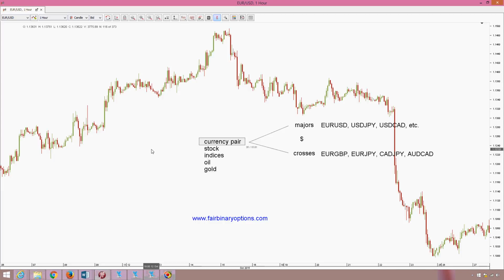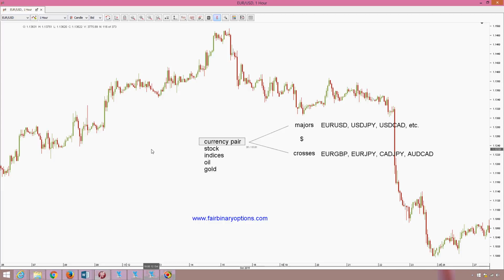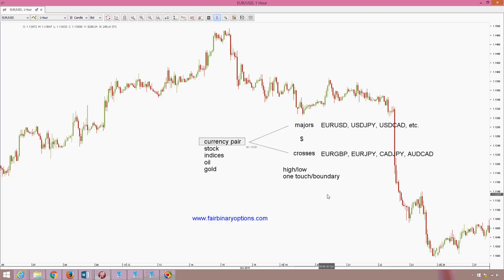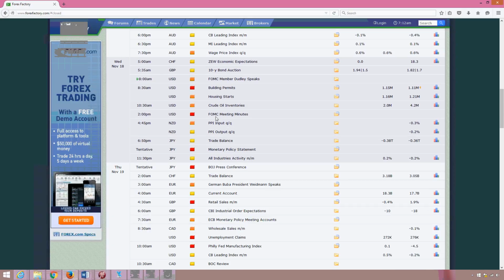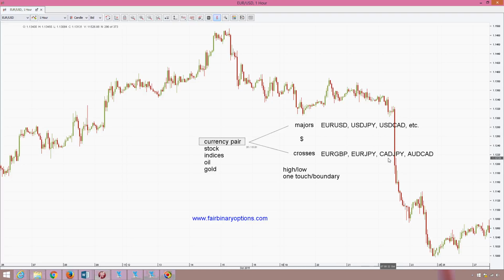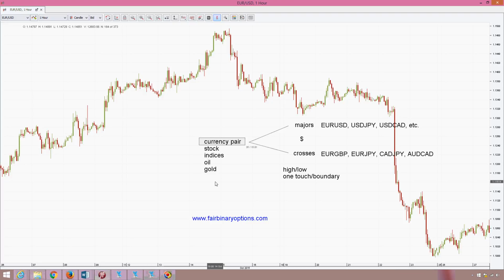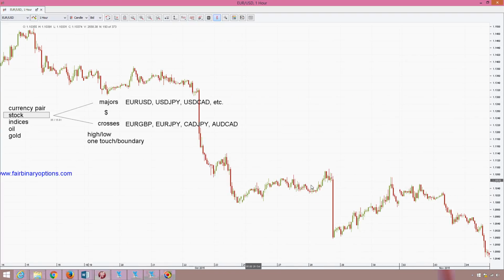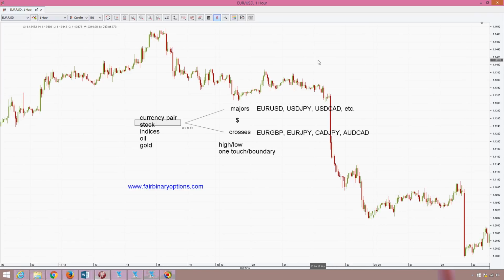Choosing a Currency Pair To Trade Binary Options Part 2